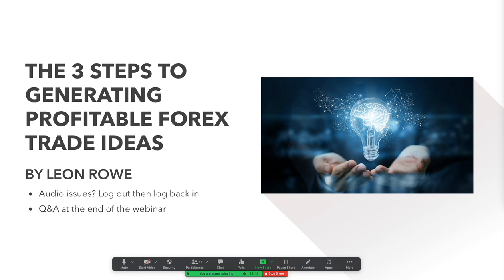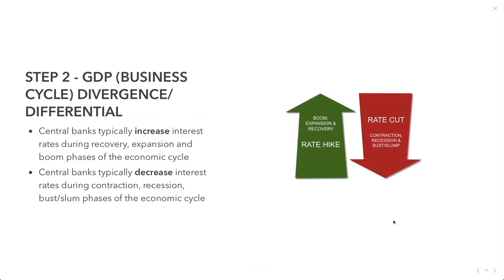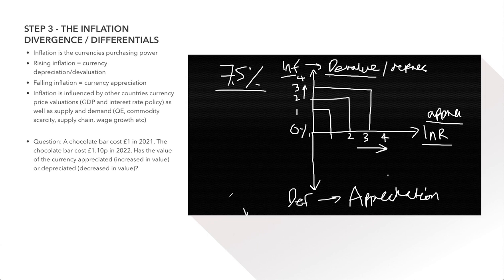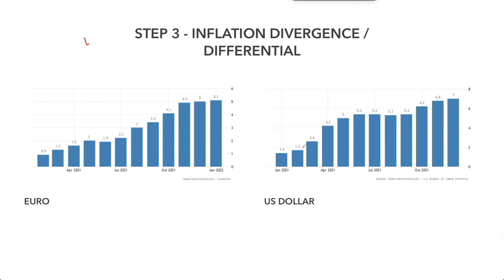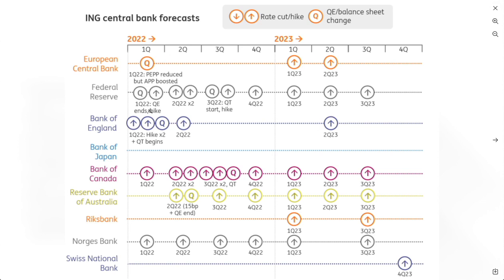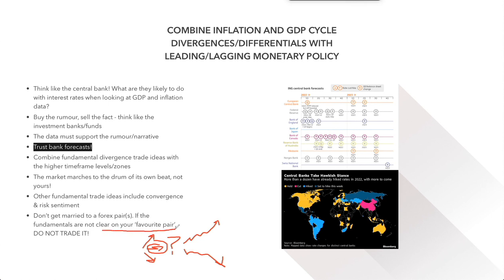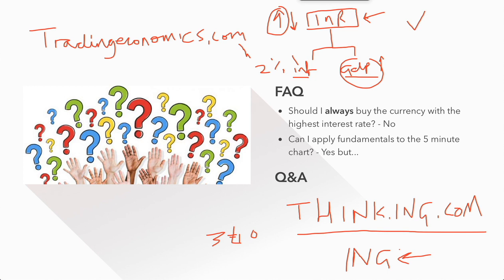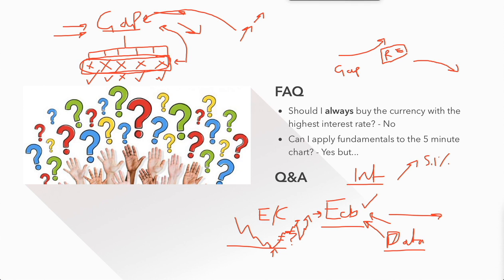Forex Fundamental Analysis webinar: The 3 steps to generating profitable forex trade ideas